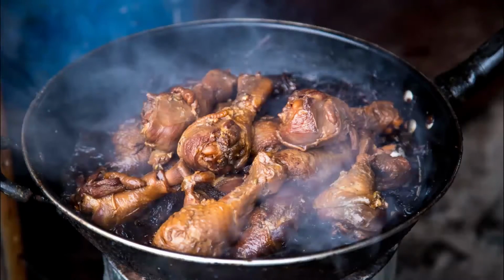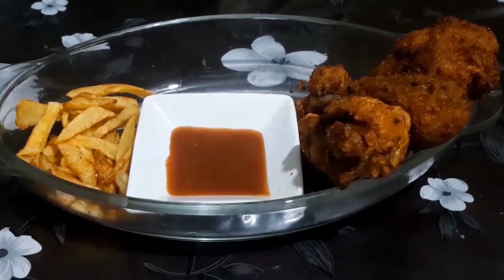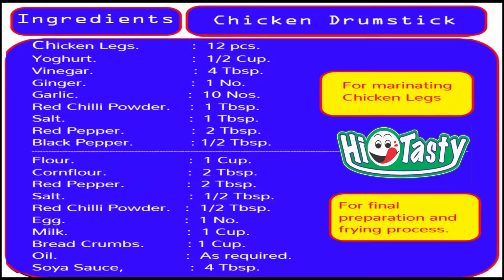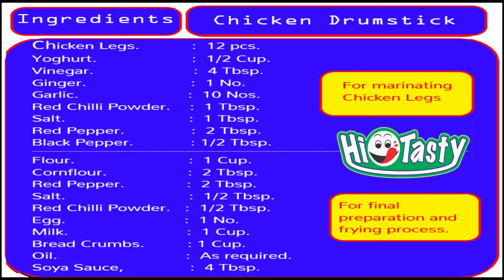hitasty hitasty Chicken Drumstick English